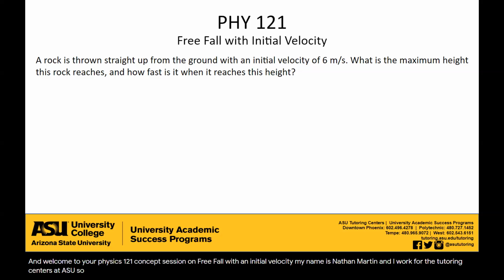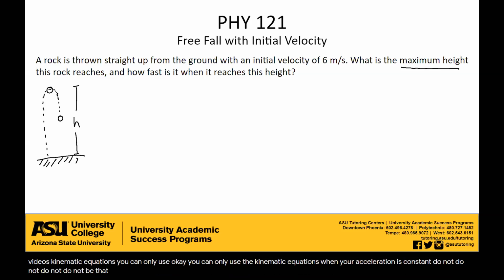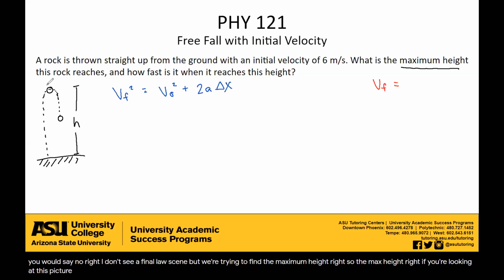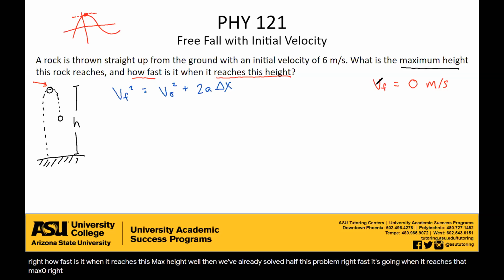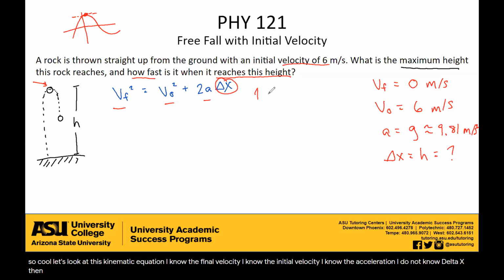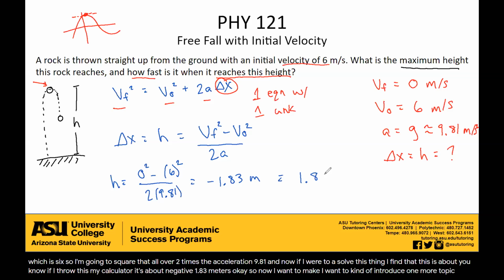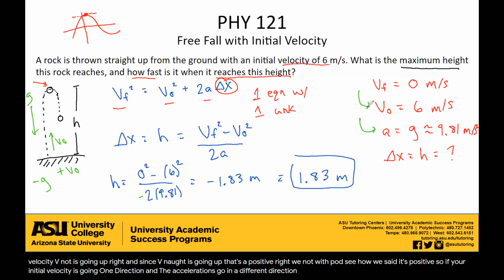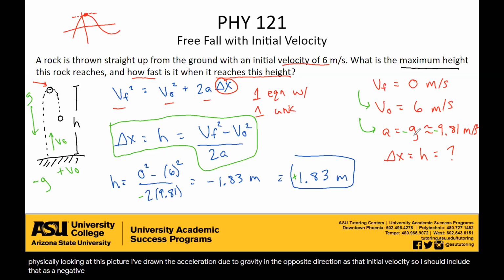Free Fall with Initial Velocity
This is a video covering the topic: 2.5, Free, Fall